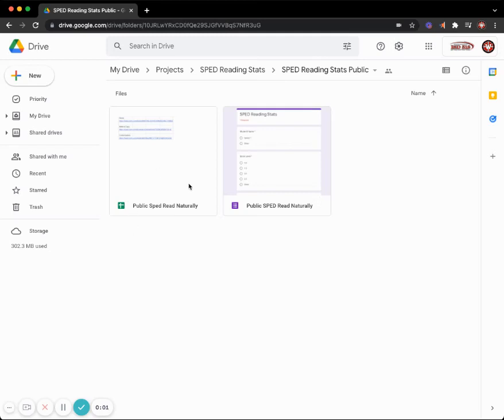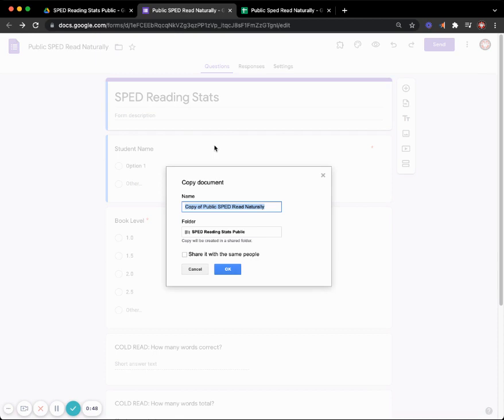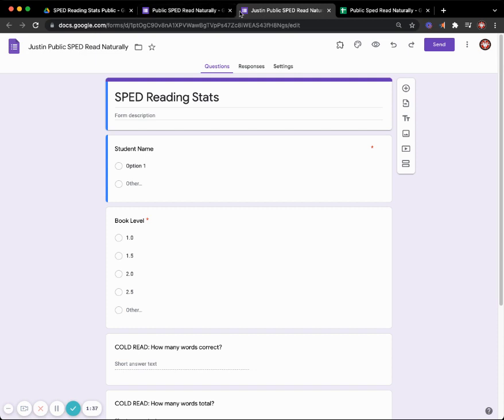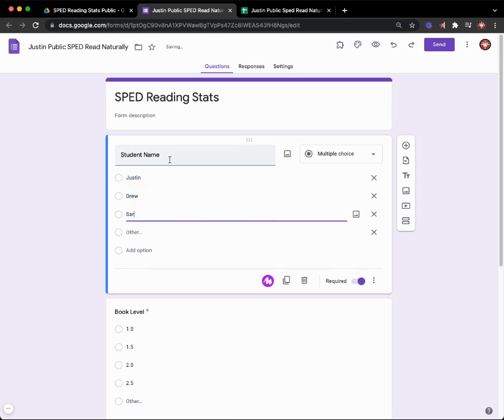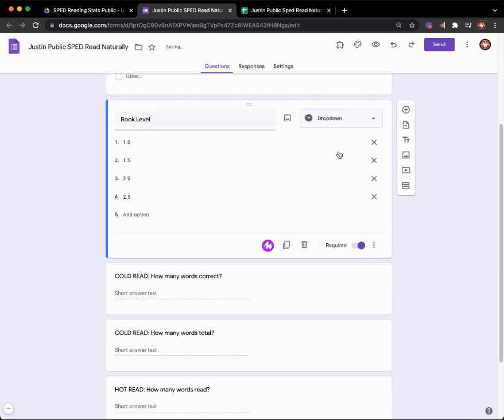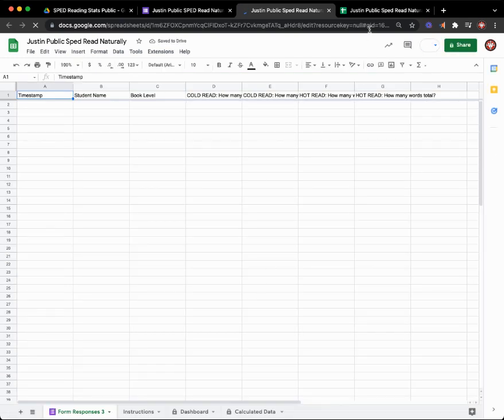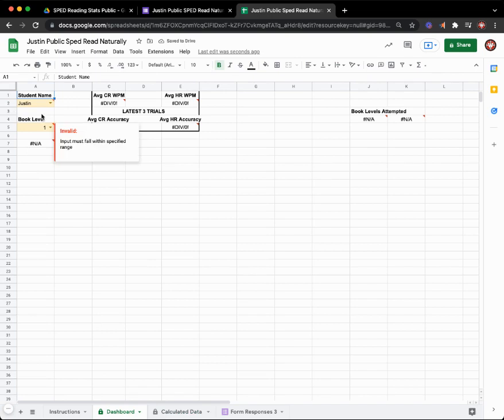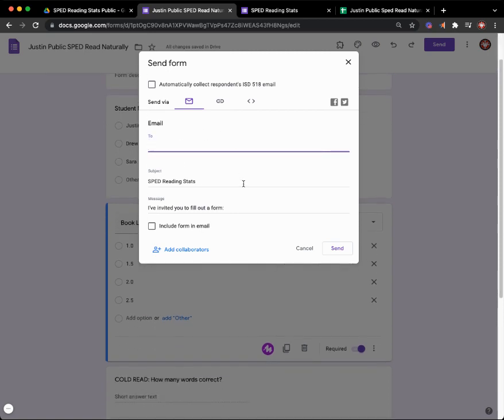Read Naturally Data: Make a Copy